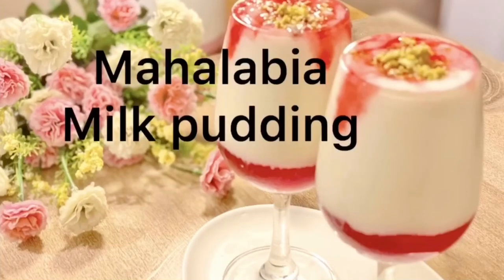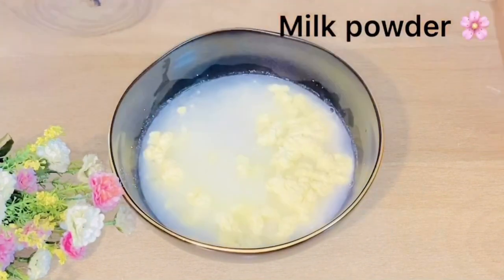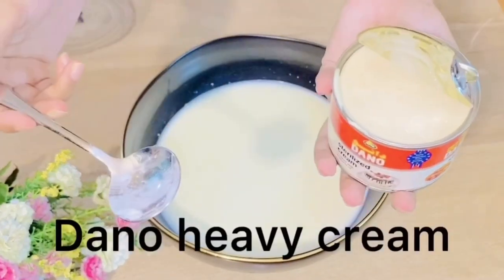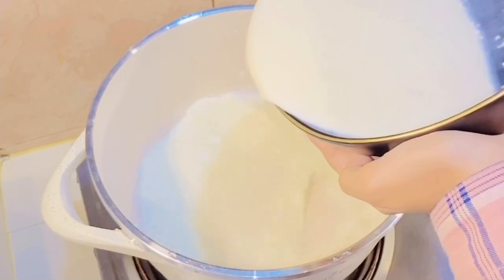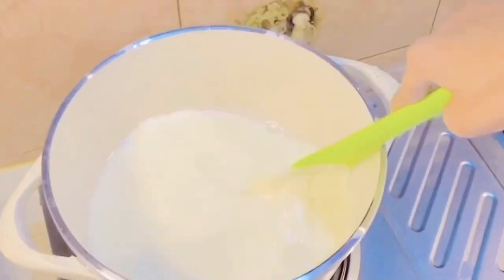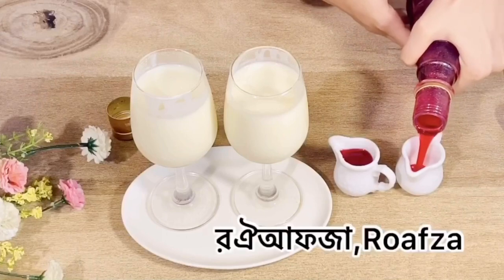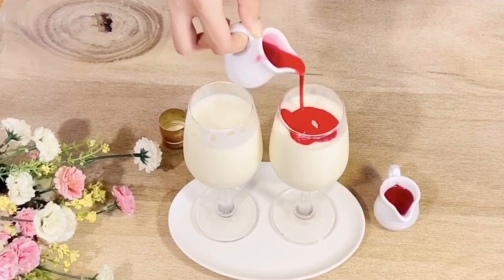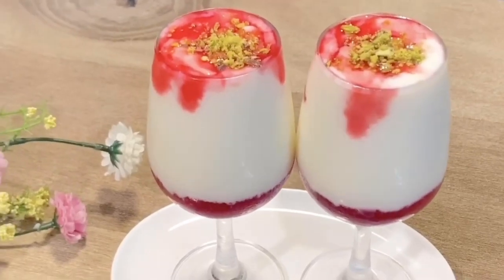|Mahalabia Recipe |Malabi Pudding | Milk Pudding|ভীষন সুন্দর আর আ্কষ্ণীয় মাহলাবিয়া